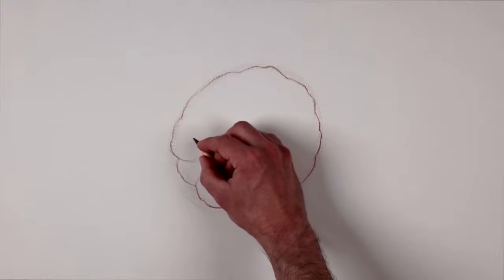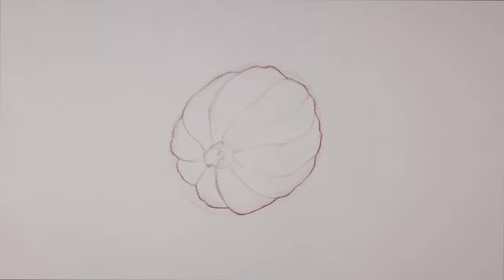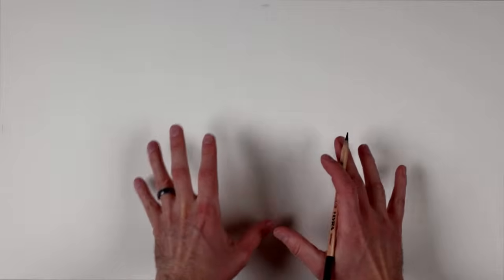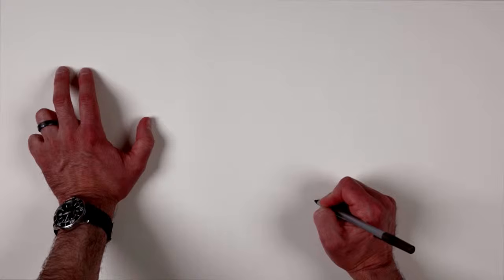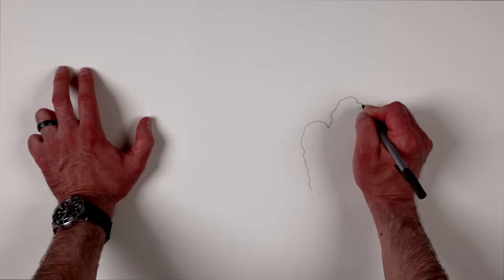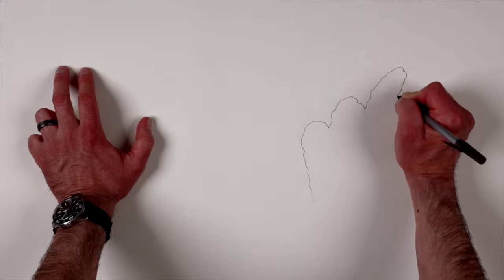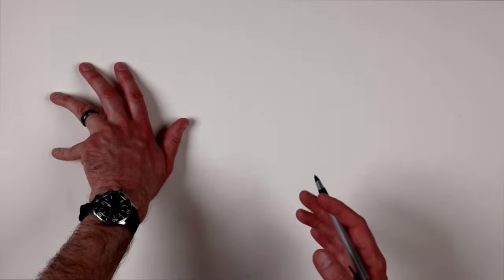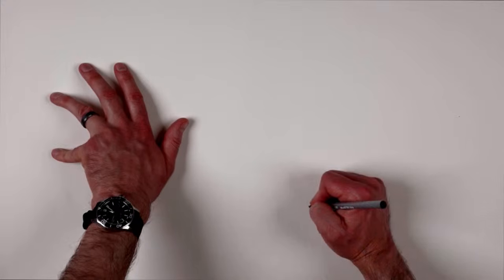30-Day Drawing Challenge | Day 14: Practice Drawing Inner and Outer Contours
Your jolt of inspiration has arrived.
Today’s creative prompt lets you learn how to draw anything thanks to Brent Eviston.

The creativity doesn’t need to stop here!
Keep the learning going with Brent’s Skillshare class, "The Language of Line: Part 3 of The Drawing Laboratory":

Thumbnail Credit:
Teacher: Brent Eviston
Class: The Language of Line: Part 3 of The Drawing Laboratory